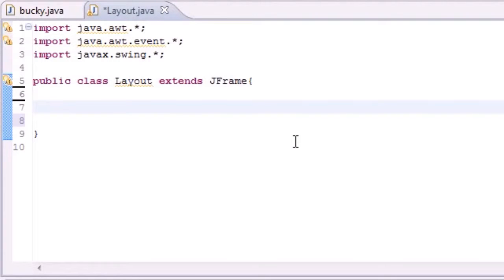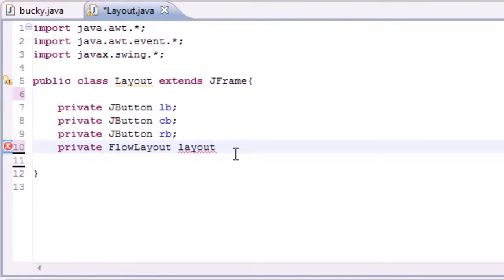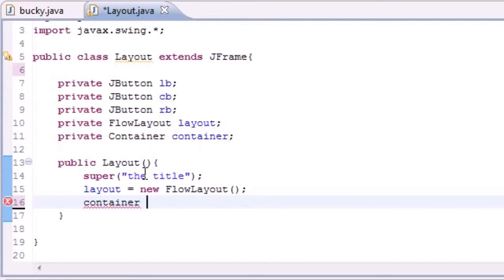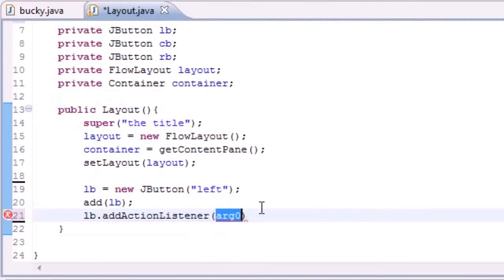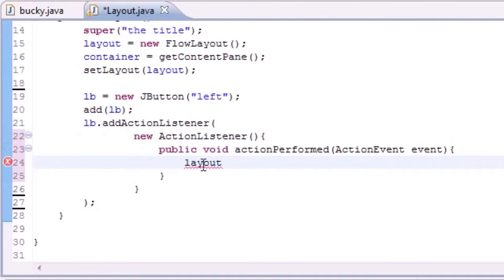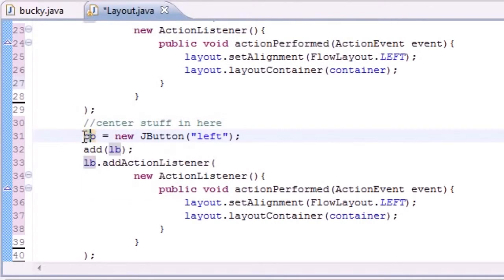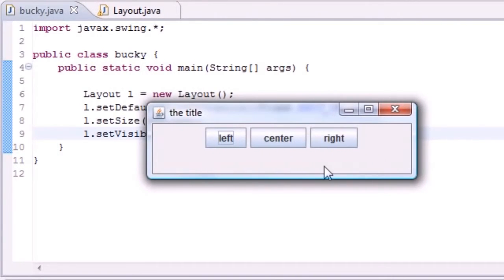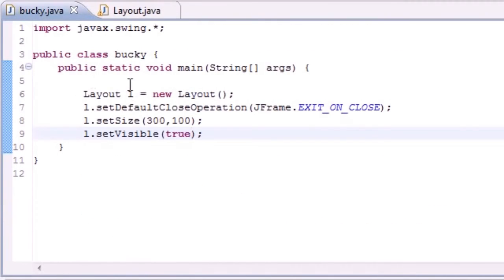Beginner Java Programming Tutorial-83-Flow Layout (Tutorial World)